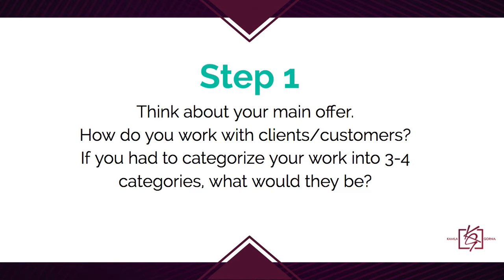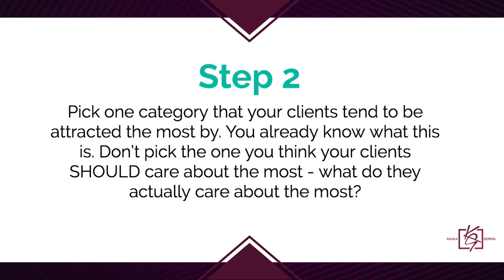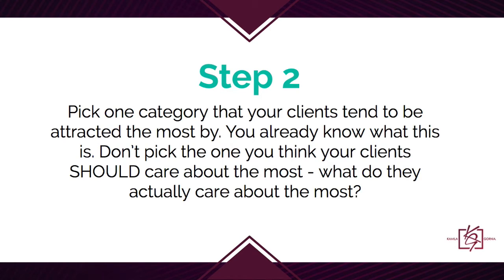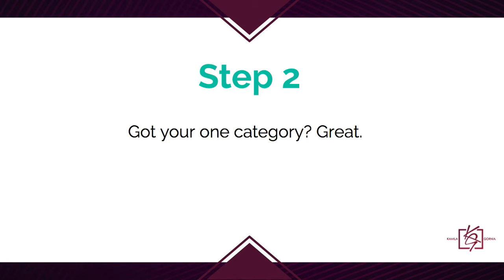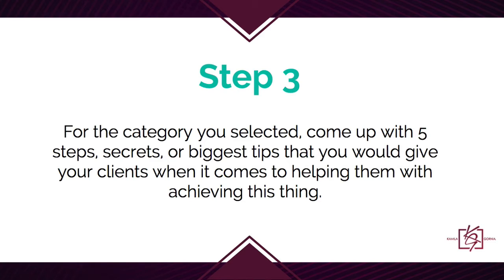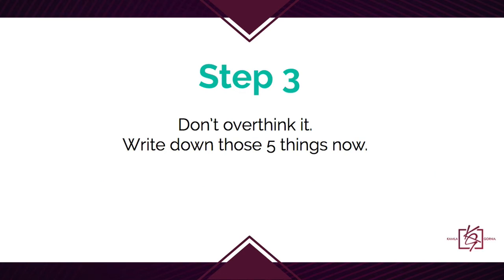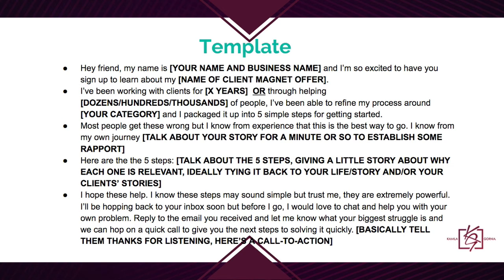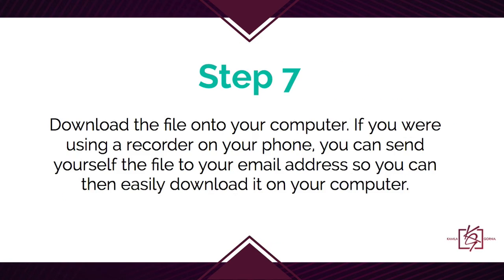How to Grow Your List Using a Quick-Connect Client Magnet Offer